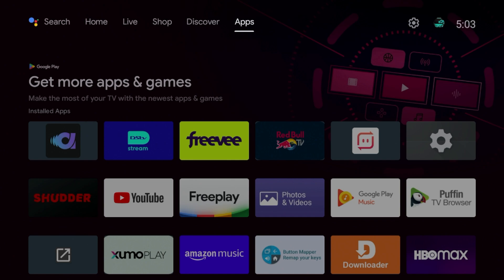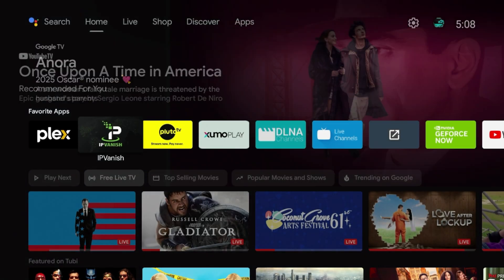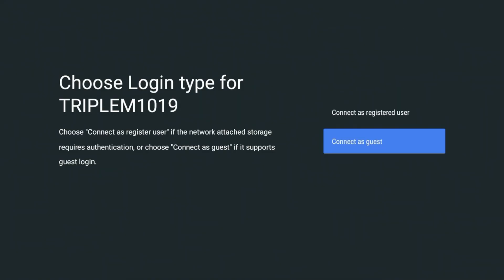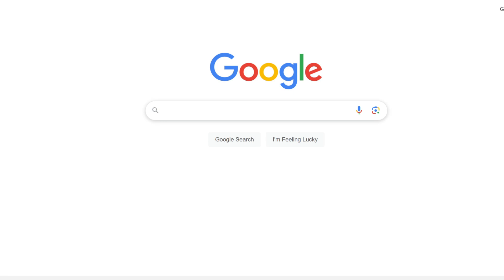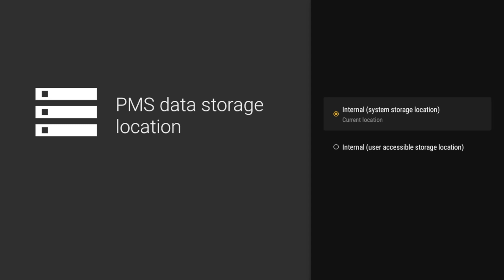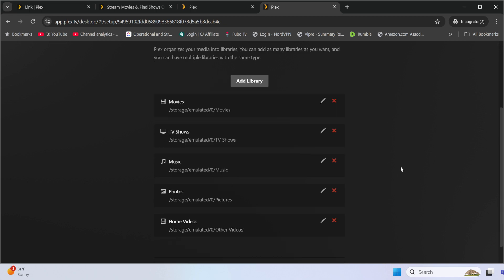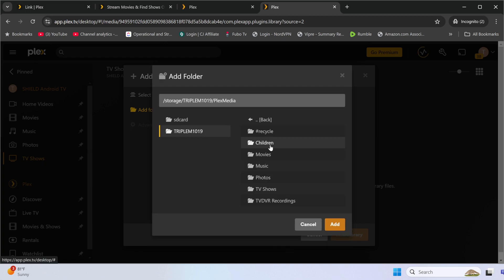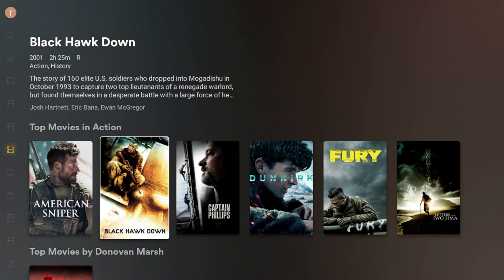Plex Media Server Setup on Nvidia Shield TV | 2025 Step-by-Step Guide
How to Set Up Plex Media Server on Nvidia Shield TV | 2025 Step-by-Step
Guide - Pick up The Nvidia Shield TV
Looking to turn your Nvidia Shield TV into the ultimate Plex Media Server in 2025? 🎬 In this step-by-step tutorial, we’ll walk you through the entire process—from installation to optimizing your settings for smooth media streaming. Whether you’re new to Plex or want to ensure your setup is up-to-date, this guide has got you covered!

📌 In this video, you’ll learn:

How to download and install Plex Media Server on Nvidia Shield TV
How to configure your Plex server for the best performance
Tips for streaming movies, TV shows, and music smoothly
How to access your media library from any device
🔧 Why choose Nvidia Shield TV for Plex?
The Nvidia Shield TV offers powerful hardware and seamless 4K streaming, making it one of the best devices for running Plex Media Server.

💬 Questions or setup issues? Drop them in the comments below—I’m here to help!